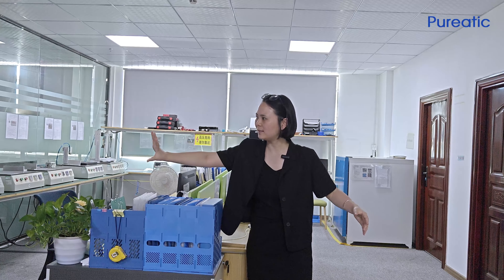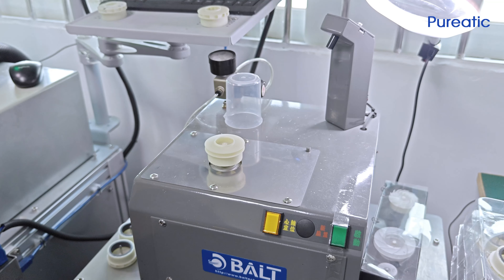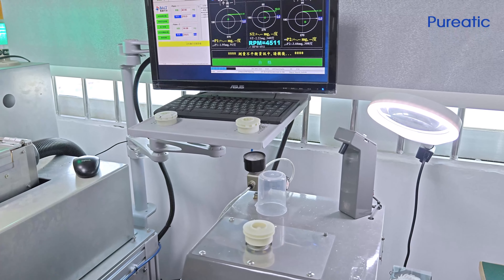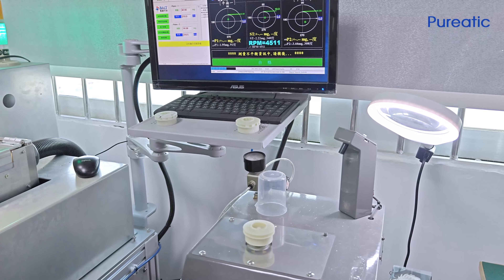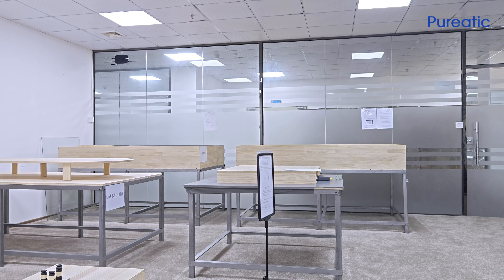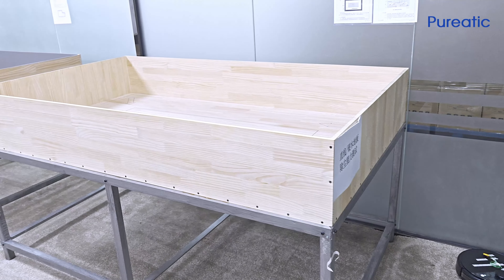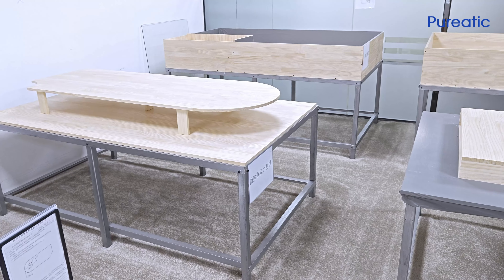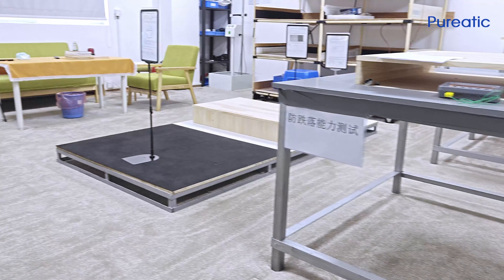Michael Chen-Talk about Pureatic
A new breakthrough:
If robot vacuum cleaner can replace stick vacuum, that will be a new stage